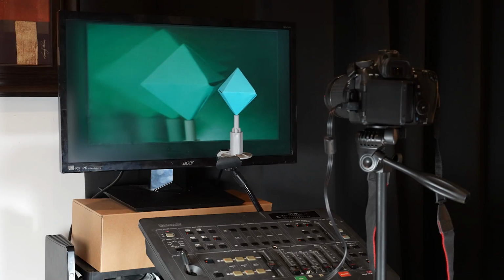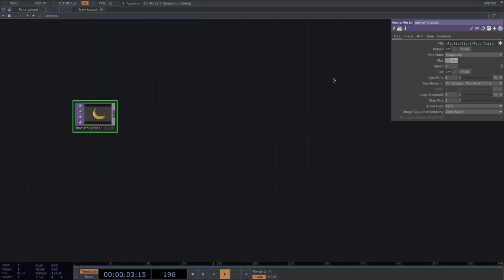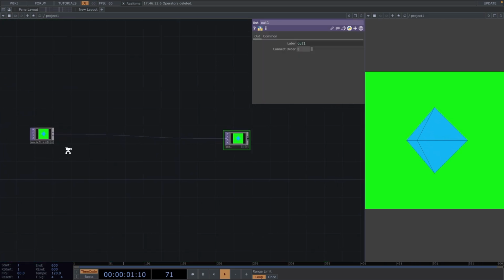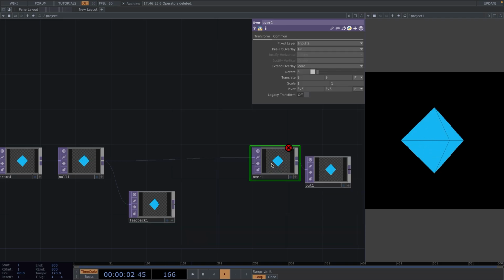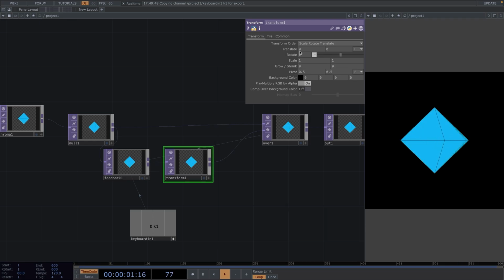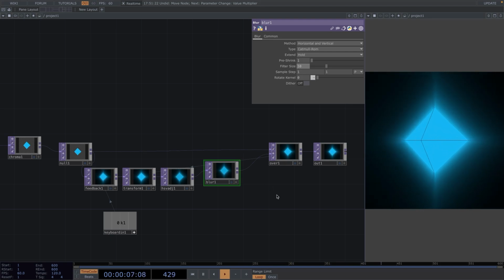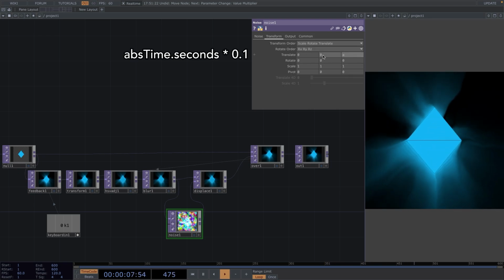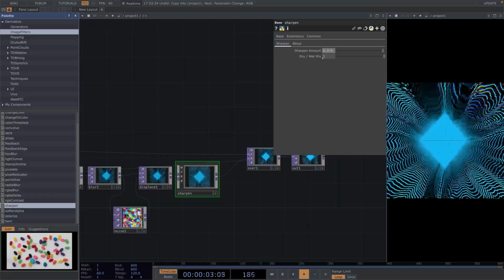Easy TouchDesigner Tutorial: Analog-Style Feedback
For more information on the reaction diffusion effect shown in this video, watch this tutorial by Simon Alexander-Adams/Polyhop